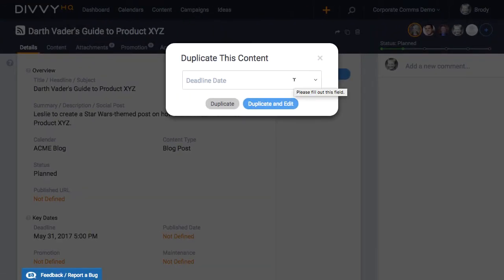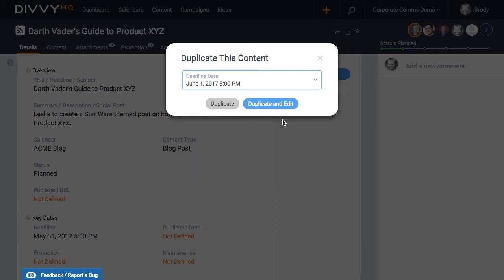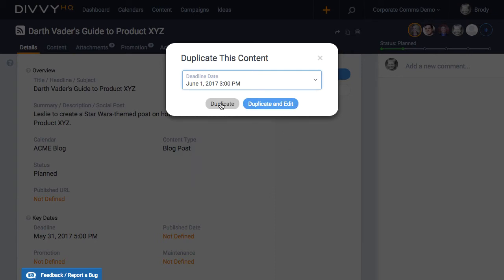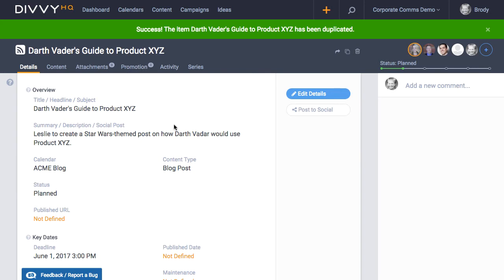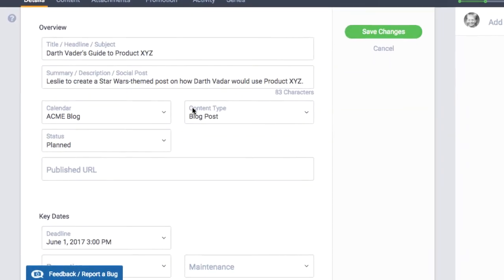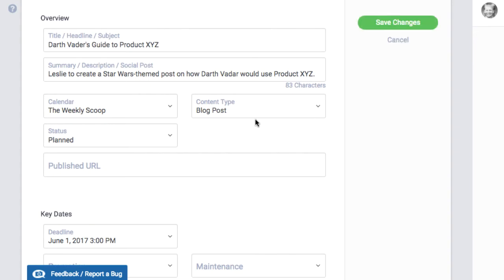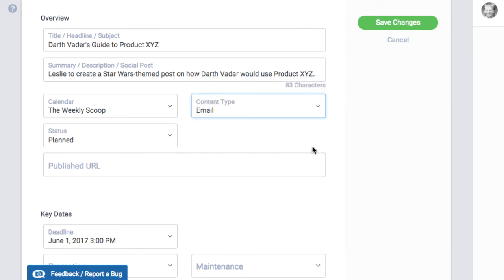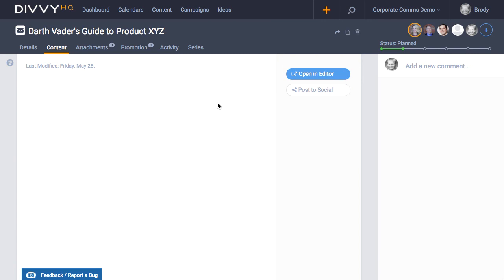[OUTDATED] DivvyHQ 3.0 Quick Tip: Duplicate a Content Item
Hey Folks, Brody Dorland here with a quick video tip on how to duplicate a content item in the new DivvyHQ Sandbox. Enjoy!